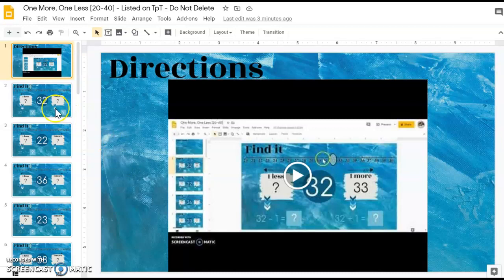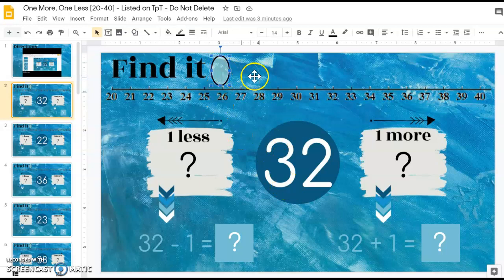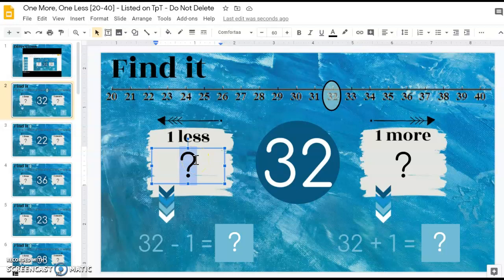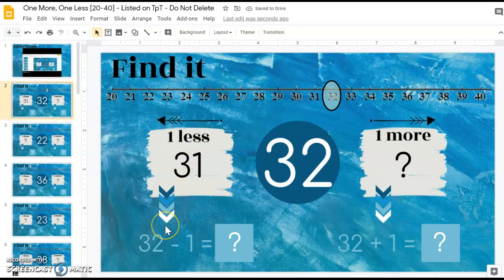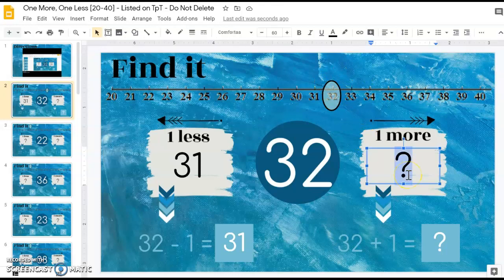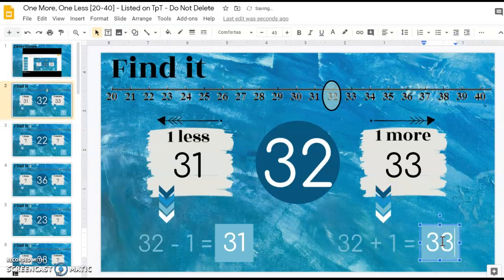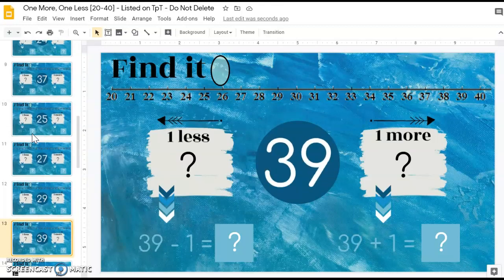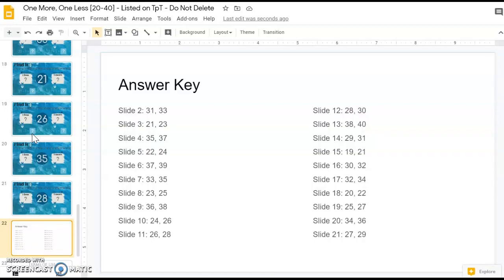20-40 teacher preview